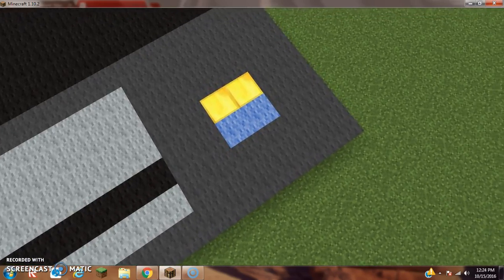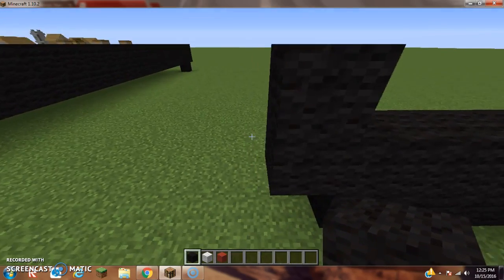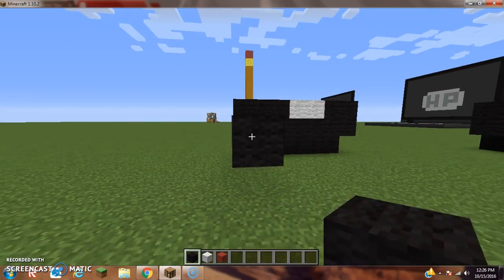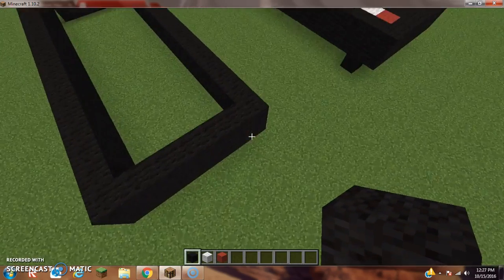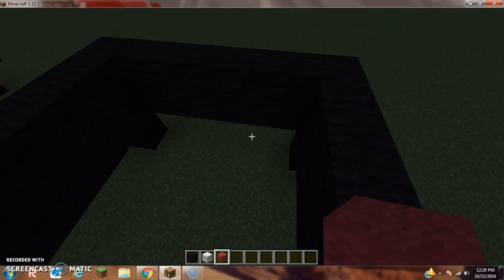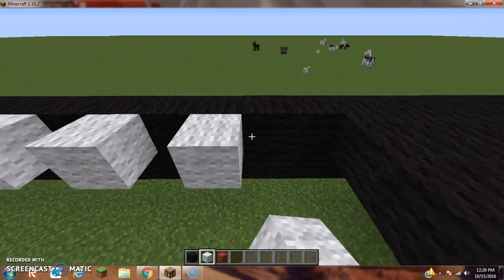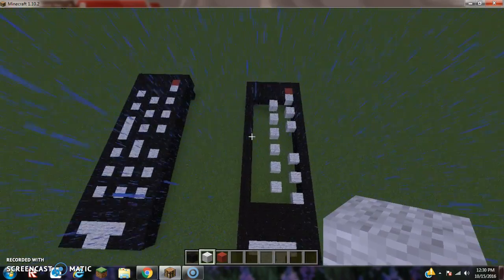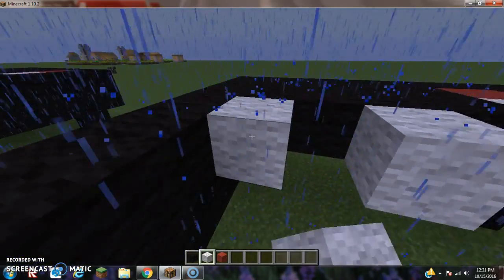Minecraft Tutorial: How to Make a TV Remote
In this video, I will show you how to make a TV Remote. This is another real life thing that I will show how to make! Anyway, Check out the Real Life Tutorials Playlist linked down below and subscribe to my channel, like this video, not dislikes, and let me know in the comments what real life thing I should create next, as well as ask me a question for my QNA in just 5 days from today. :)